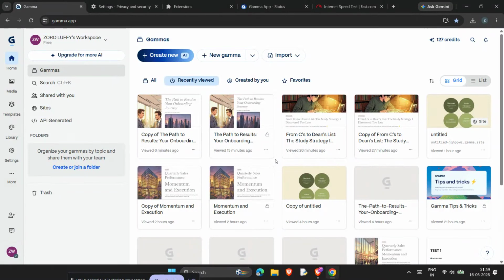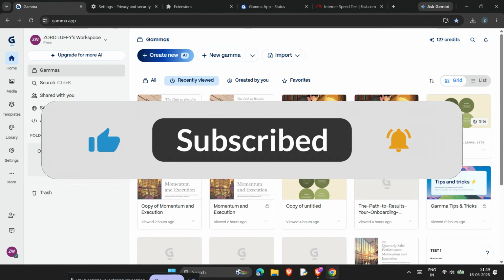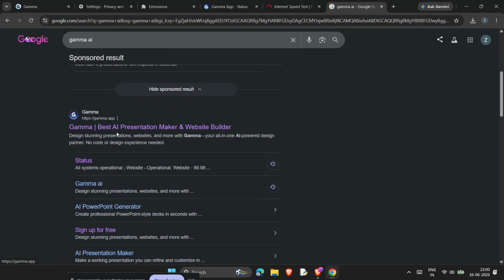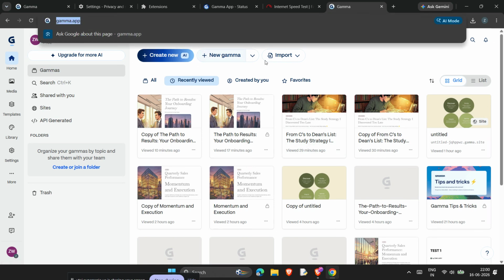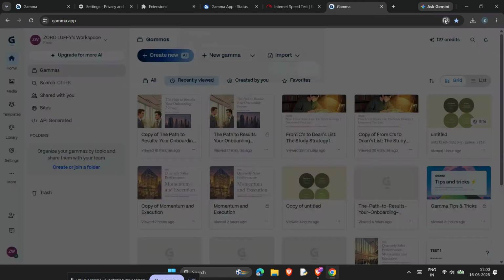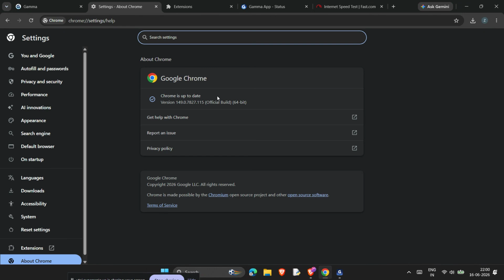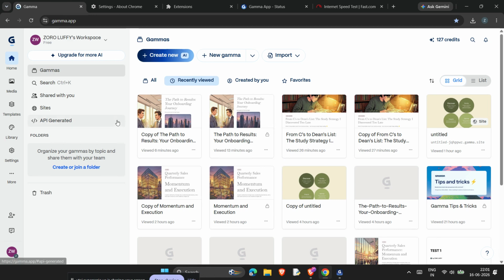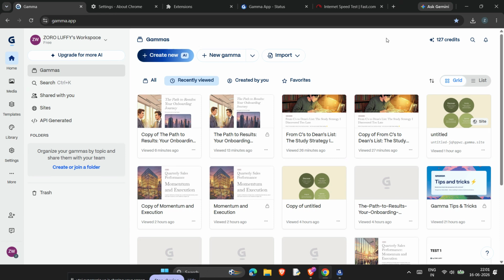Fix Gamma App Install Error(Step By Step Guide)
Learn how to fix Gamma app install errors quickly and safely by using the official web version, installing the PWA shortcut properly, and updating your browser.
Avoid fake downloads and get Gamma working on Chrome, Edge, or Safari with this simple step-by-step guide.

🕚Timestamps:
0:00 Intro
0:17 Stop Downloading Fake Installers
0:42 Open Gamma In A Secure Browser
1:12 Fix PWA Install Errors
1:46 Update Your Browser
2:12 Final Checks And Best Practices
2:38 Outro

✍️What You'll Learn In This Video:
• How To Fix Gamma App Install Errors Safely
• How To Use Gamma Directly In A Web Browser
• How To Install Gamma As A PWA Shortcut
• How To Update Chrome, Edge, Or Safari For Compatibility
• How To Avoid Fake Gamma Download Files
• How To Troubleshoot Common Browser Install Issues

💡Pro Tips:
• Always go directly to gamma.app instead of searching random download sites.
• Use Chrome or Edge for the smoothest PWA installation experience.
• If the install icon is missing, refresh the page after updating your browser.
• Remove any suspicious Gamma downloads you may have already saved.
• Restart your browser after updating to make sure PWA features load correctly.

🌐 Access Gamma Here:
  gamma.app